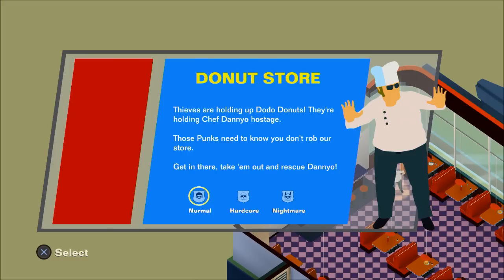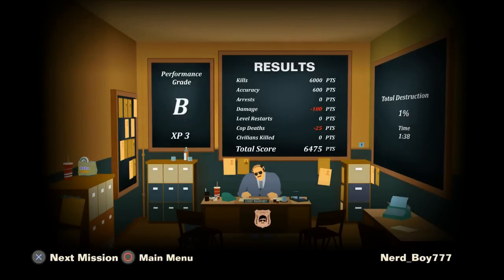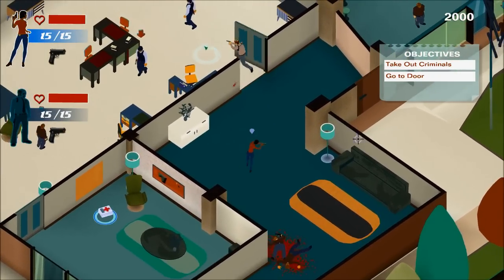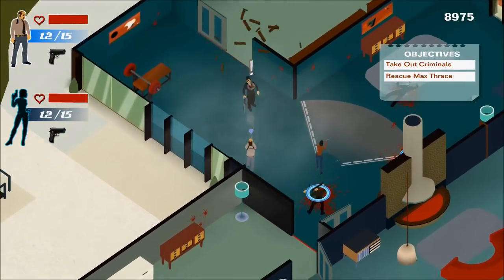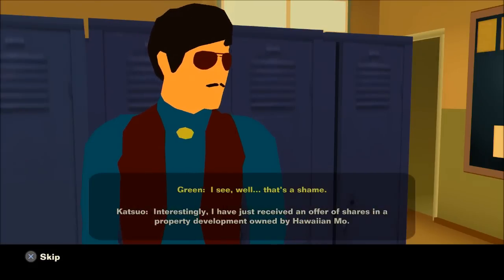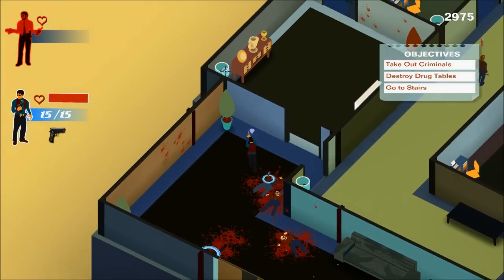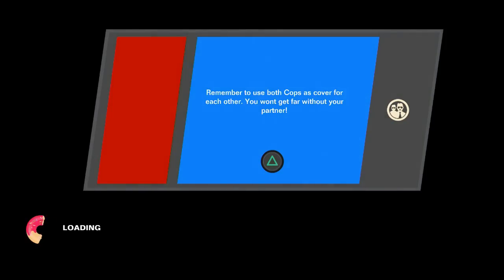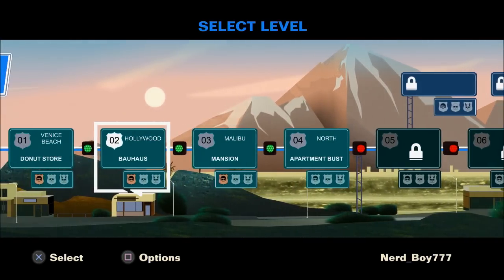PS4 Gameplay Glimpse: LA Cops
Curtis takes a look at LA Cops on PS4. Colin's review should be available on our site soon.